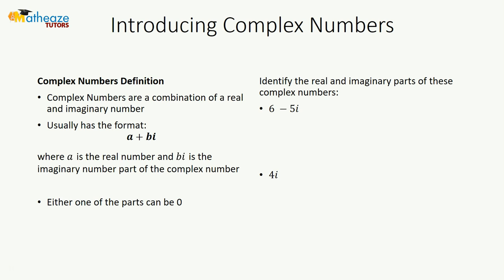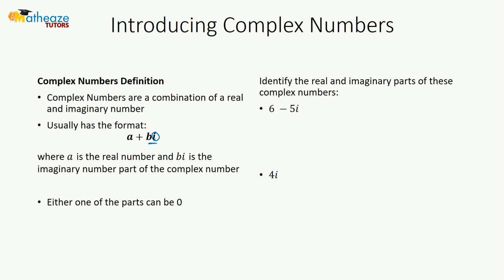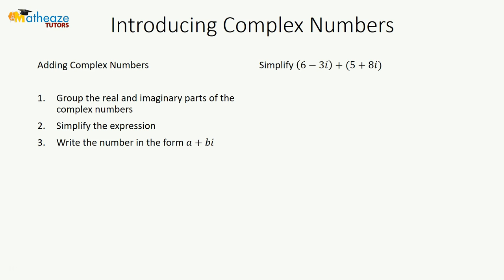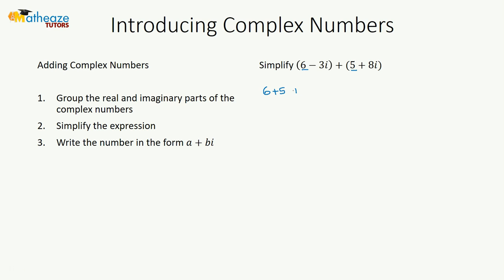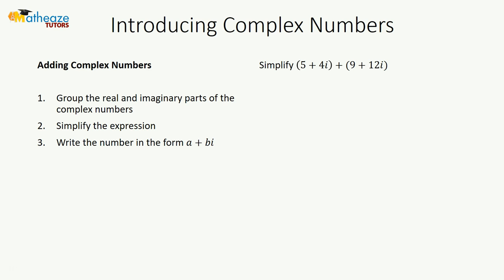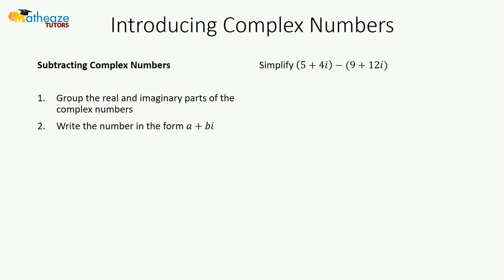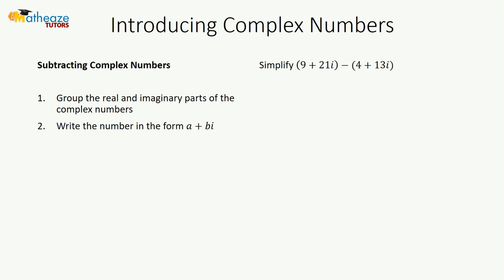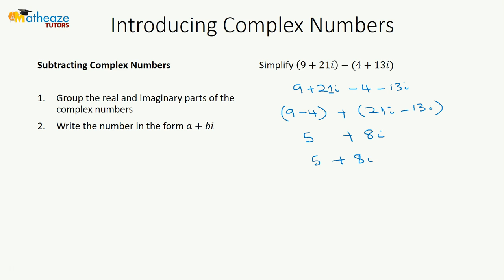Introducing Complex Numbers